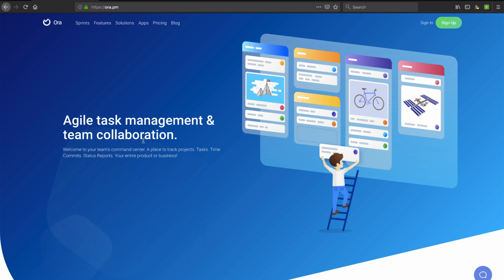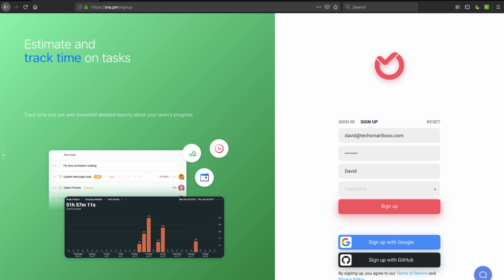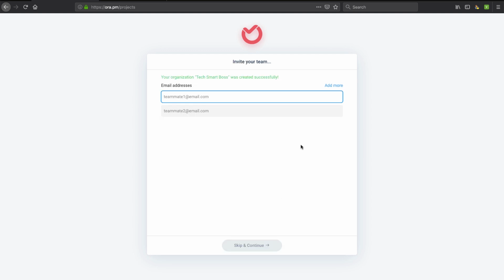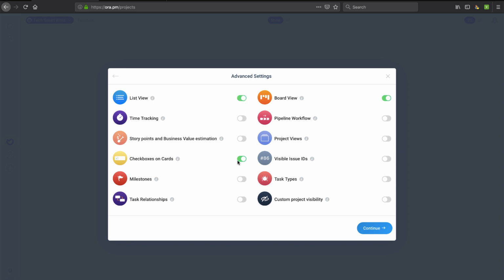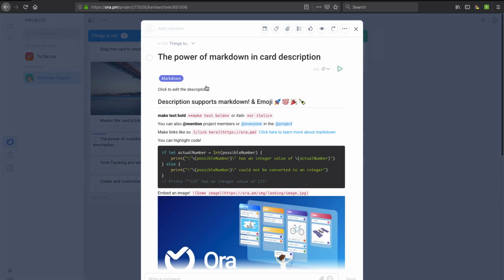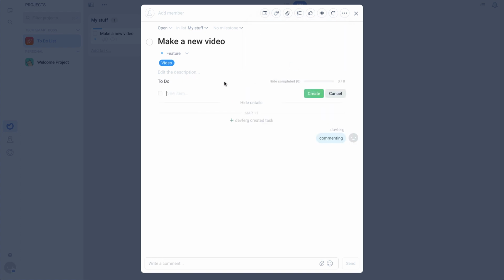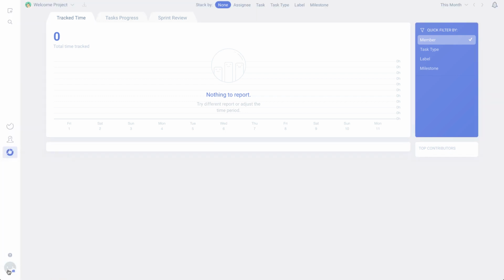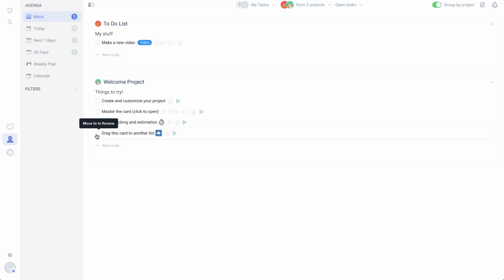Project Management For Your Entire Team Using Ora (Onboarding and Review)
There are a lot of project management apps on the market these days, but that doesn't stop a Tech Smart Boss from checking them out to see what's new and what's best for your business.

One thing was immediately clear when I took a look at Ora, it has a beautiful interface and it has a lot of power.  The agenda view is a nice touch for them.

In this video, I set up a new account and go through their onboarding process.

Check out this video, and let me know what you think about using Ora for your project management needs.